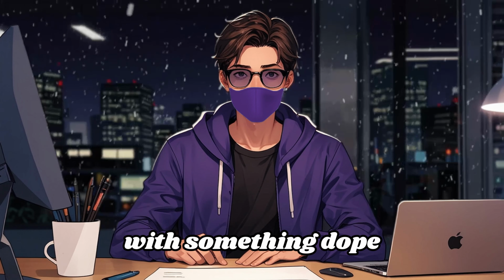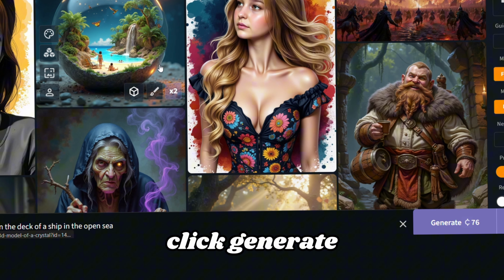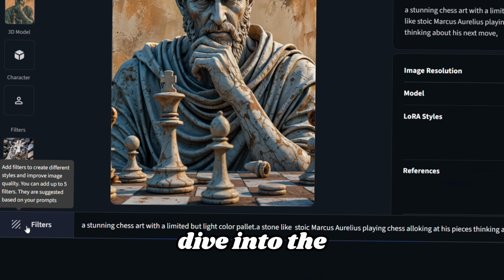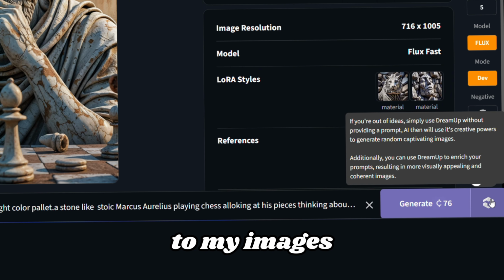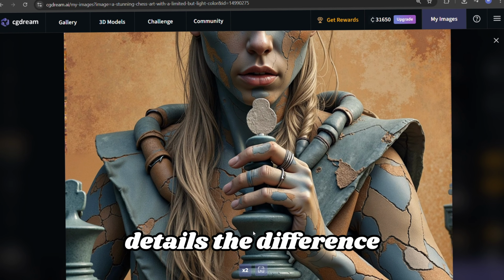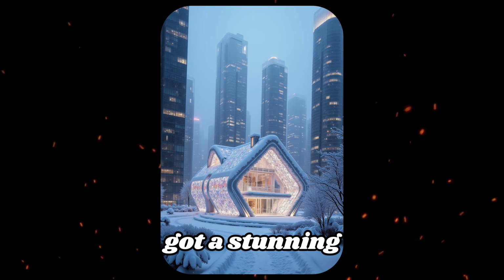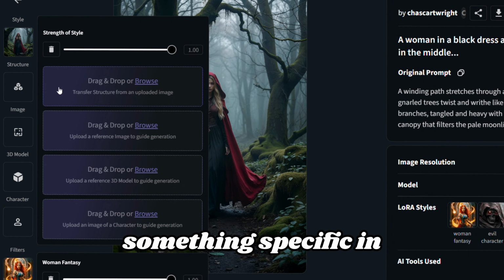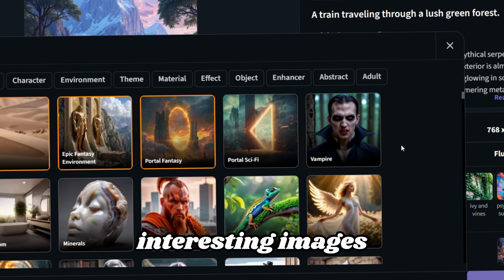CGDream AI Tutorial: Best Free AI Image Generator 2025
Discover CGDream, the best free AI image generator! Learn how to create stunning viral visuals over MidJourney.

-timestamps-
00:00 - This AI Will Blow Your Mind
00:25 - How to Get Started
00:31 - Creating Our First Stunning Image
00:55 - DreamUp: Upgrade Your Visuals
01:20 - Remix Images with Filters
02:44 - Upscale
03:11 - Creating Images Without Prompts
03:52 - Transfer Style
04:27 - Transfer Structure
05:19 - Combining Style and Structure
06:03 - AI Consistency Hack
06:38 - Watch Next

Discover the secret to a faceless YouTube channel with Mavikai! This YouTube automation full course reveals how to make money online using AI tools, video editing, and AI automation. Learn YouTube automation step by step, create AI avatars, and generate AI videos with free AI video generators. Master content creation, YouTube monetization, and how to make money with AI, boosted by ChatGPT. Tap into TikTok creator rewards program with Shorts and TikTok strategies. This YouTube automation with AI guide shows you how to skyrocket earnings passively. Perfect for beginners—start your journey to financial freedom today!

YouTube Automation with AI - 25 Hour Course, make money online, ai tools, chat gpt, capcut course, youtube automation course, stoicism videos tutorial, AI BUSINESS, How I Make Viral MONETIZABLE Faceless Youtube Videos ($900/Day), stoicism tutorial, how to make money with ai, leonardo ai, tubemagic, ai guy, elevenlabs, dupdub, youtube earnings, cash cow youtube channel, youtube affiliate marketing, faceless youtube channel, how to make a faceless youtube channel, youtube automation tutorial, youtube automation niches, how to start a youtube channel, youtube algorithm, digital income project, youtube advice, ai youtube course, editing course, canva, make money with affiliate marketing, how to create talking ai avatar, facelessyoutube channel ideas, how to go viral on youtube, grow on youtube 2025, blow up on youtube, create a faceless youtube channel, youtube automation for beginners, instagram theme page, stoicism, how to make a faceless video, what is youtube automation